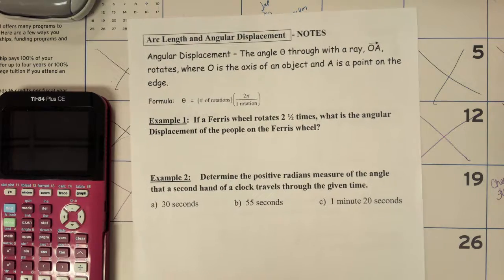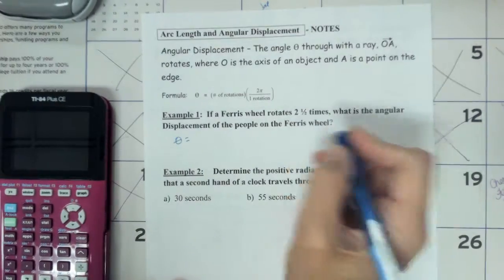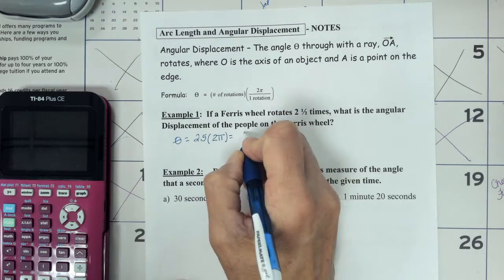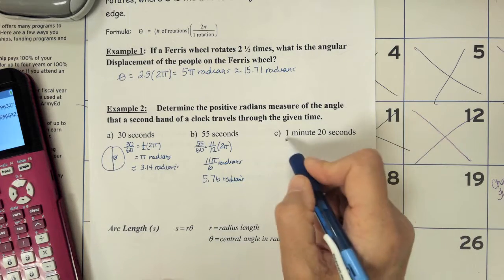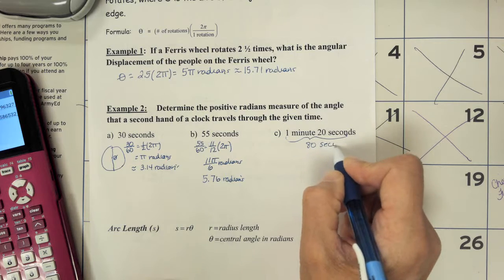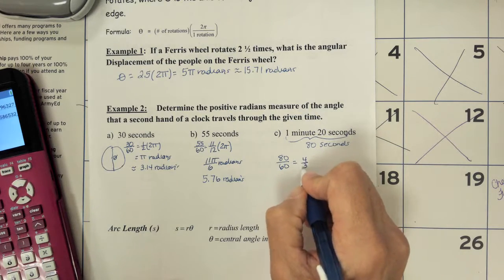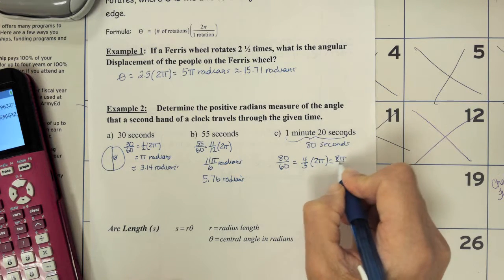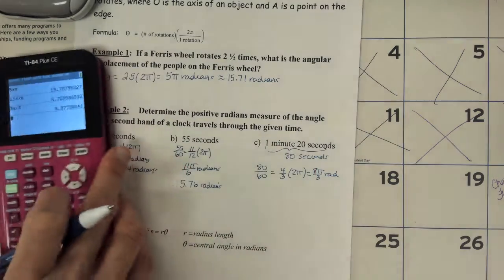angular displacement and arc length